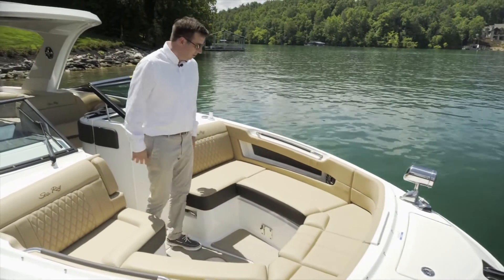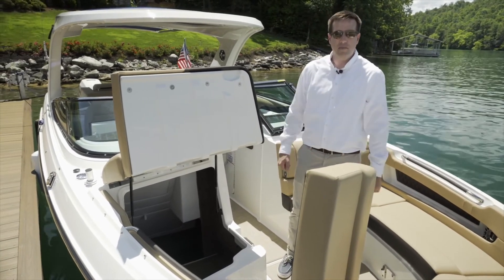Overview: 2019 Sea Ray SLX 310 Outboard Sport Boat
Introducing the new Sea Ray 2019 Sea Ray SLX 310 Outboard, featuring premium Mercury® Verado® outboard power.

Enjoy the incredible noise-quashing benefits of Quiet Ride™ and select from other available Next Wave™ innovations including Dynamic Running Surface, for unsurpassed stability and performance, and joystick piloting technology, for effortless handling and docking ease. A host of intelligent features combine in a sleek, stylish package that exceeds all expectations. You'll want to stay out all day - and with Yacht Certified capacity, you'll want to invite all your friends along, too.